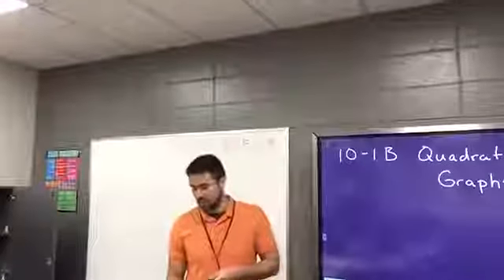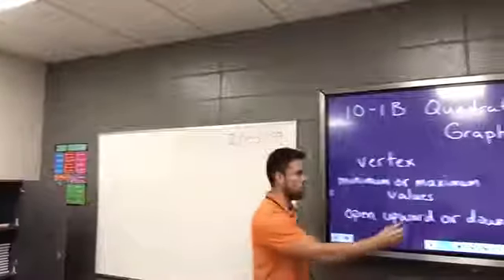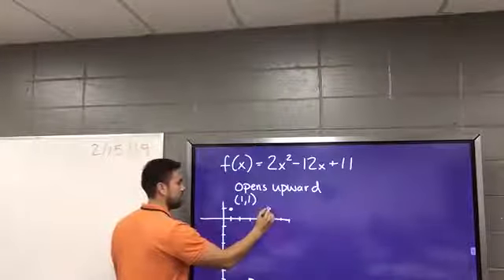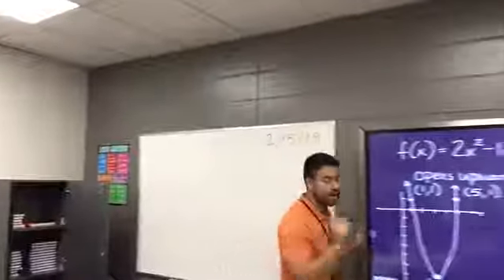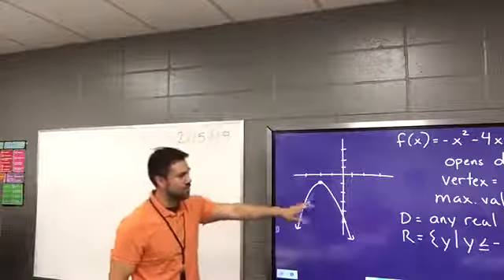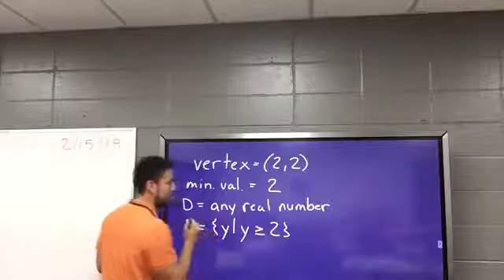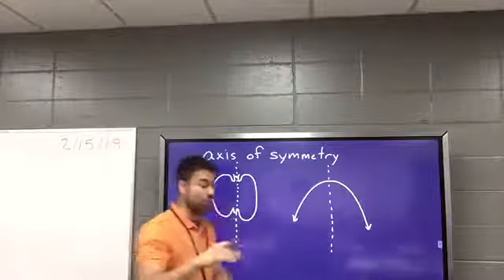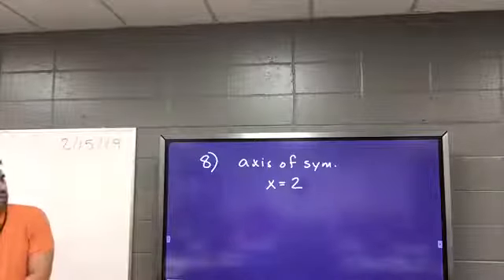Algebra 1 Honors (Lesson 10-1B) Pre-fire drill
Identify Parts of Parabolas